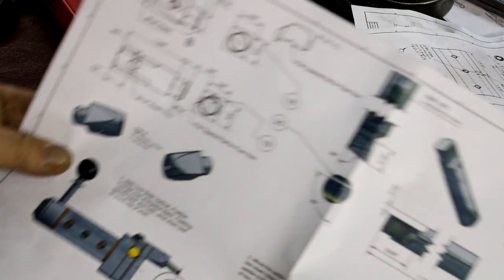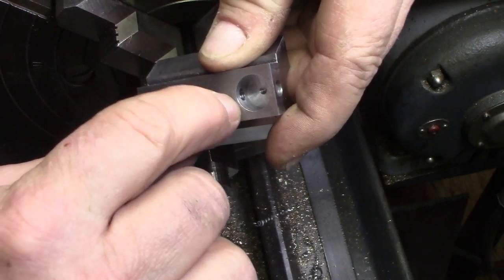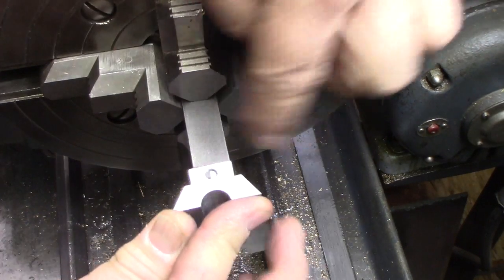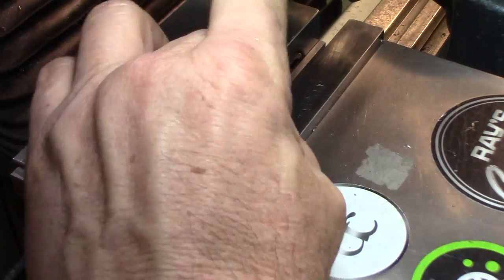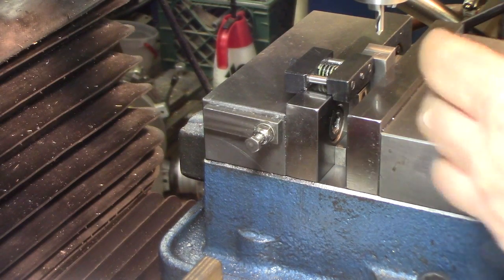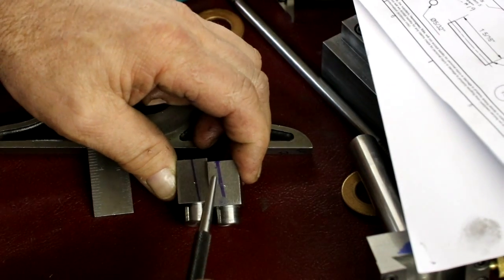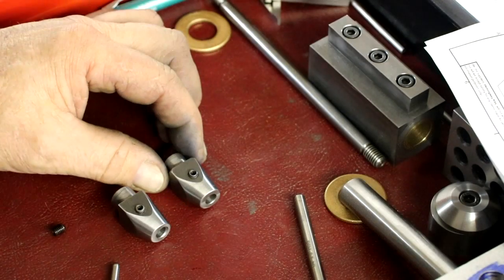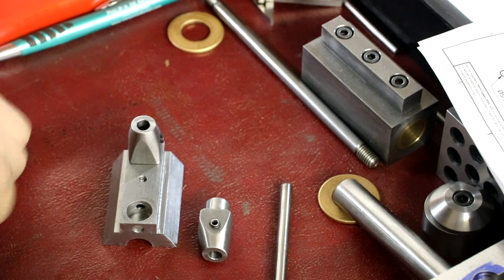How To Build a Hemingway Kit Spherical Turner / Ball Turner P13